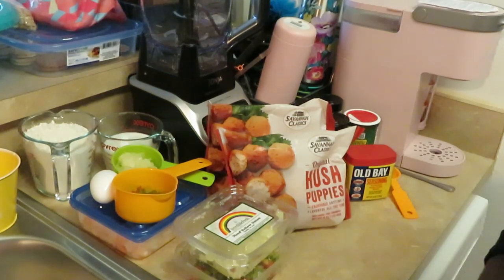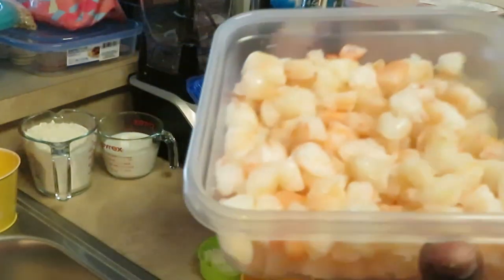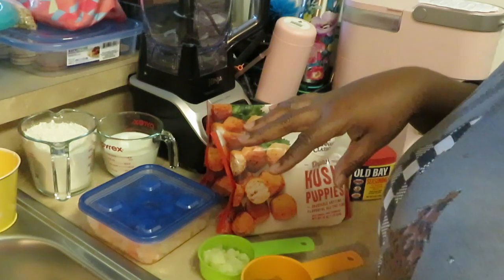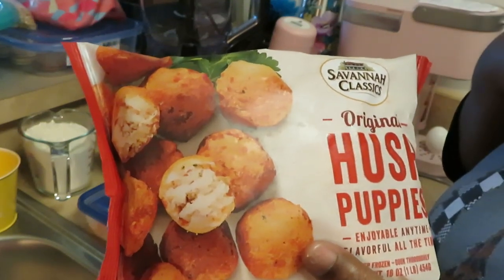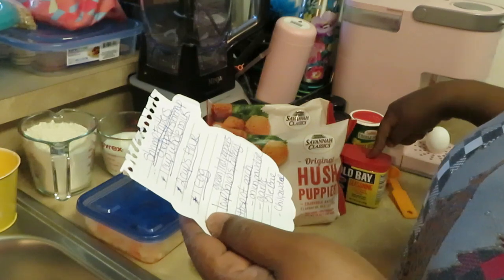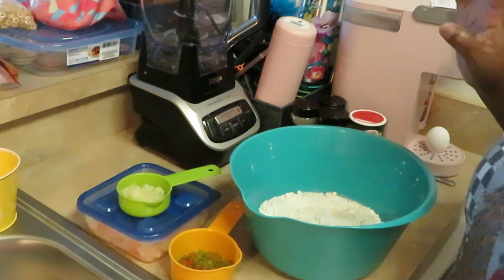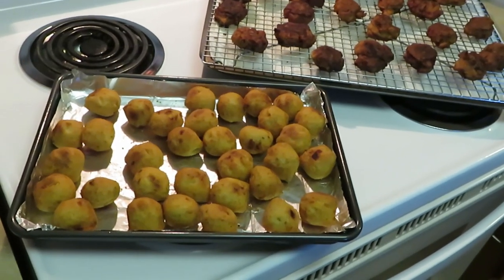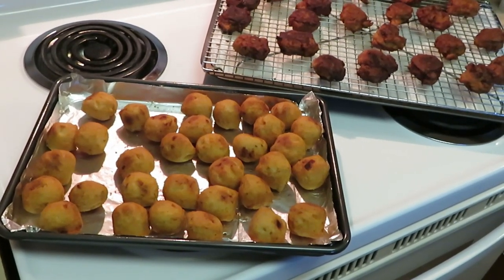Shrimp Fritter /Hush Puppies/Arickamisha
Hello everyone here is my quick shrimp fritter recipe. It is a must try quick easy recipe.